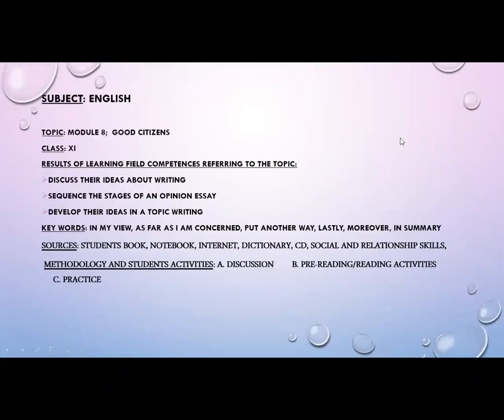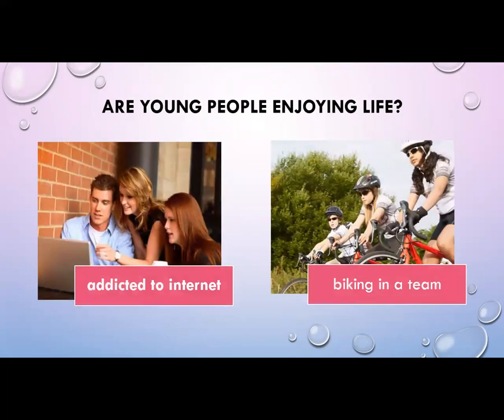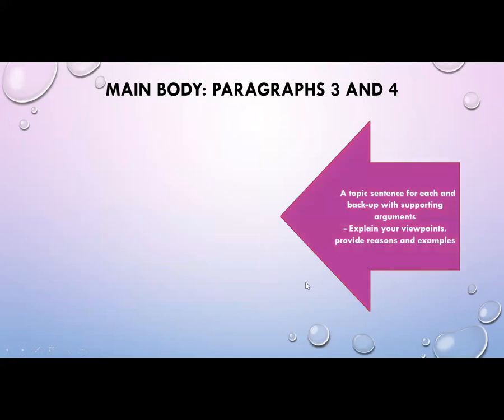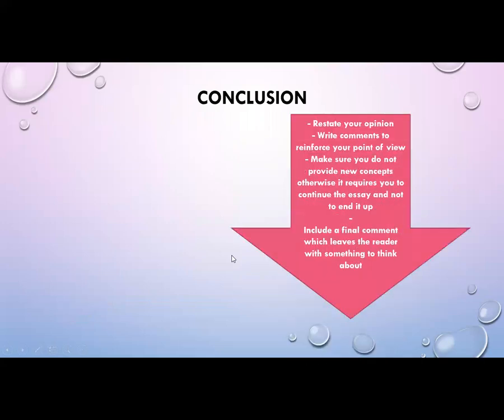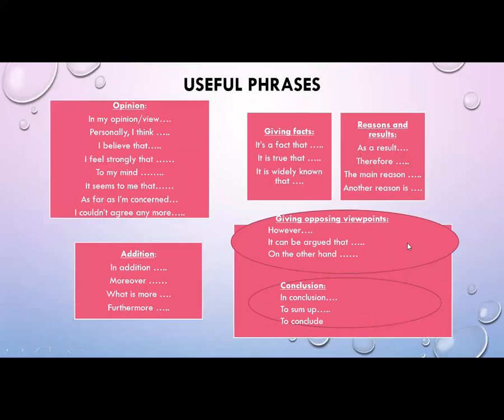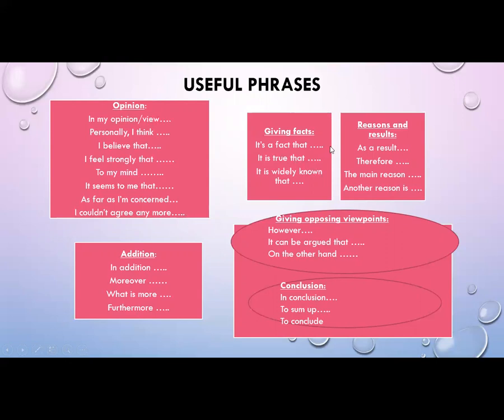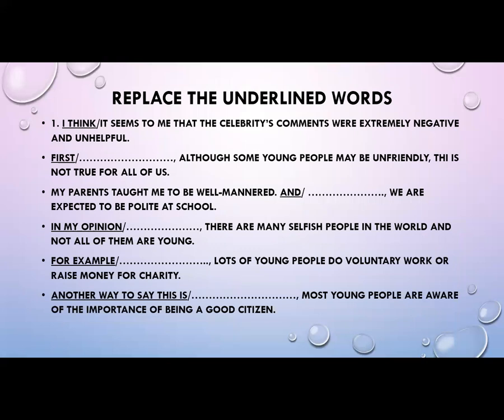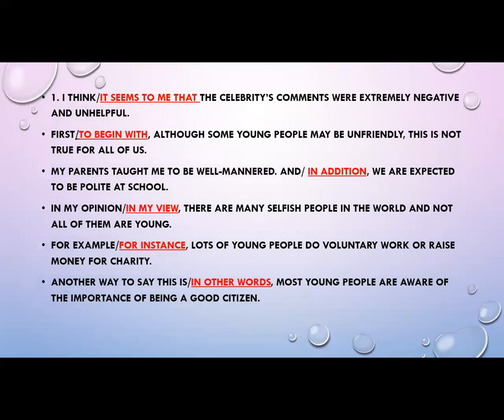Writing an opinion essay Lesson 8.7